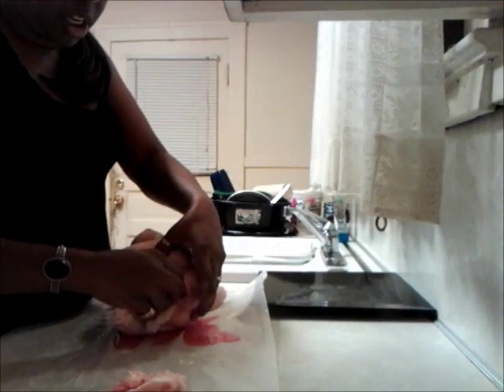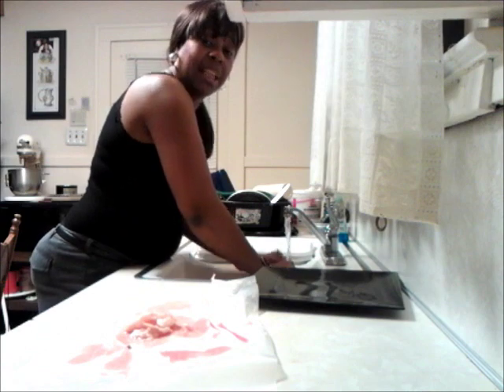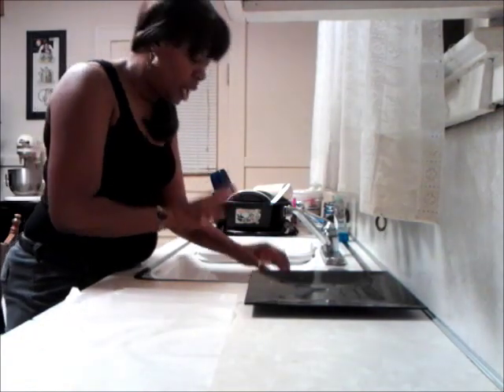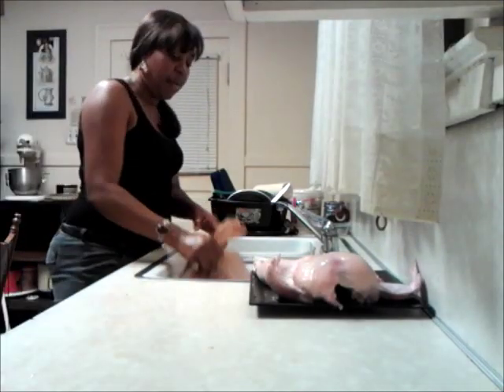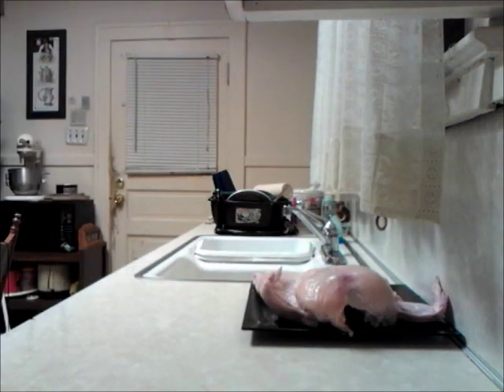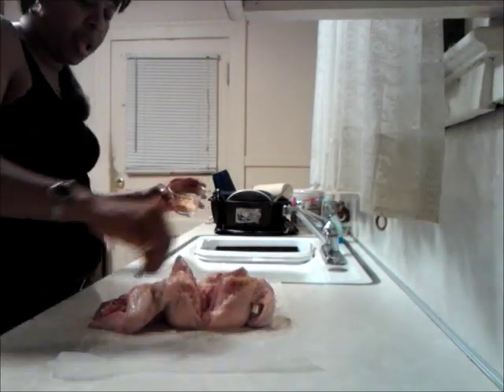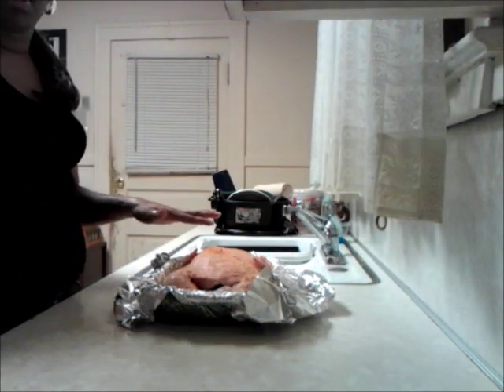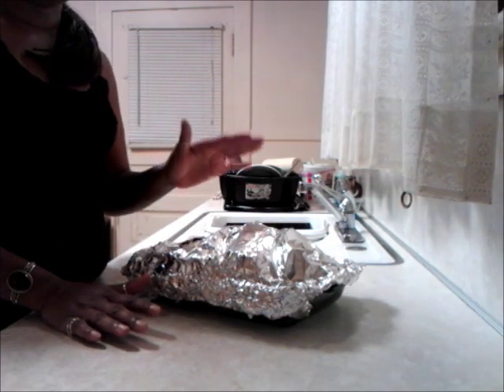Aunt Minnie's How To: Baked Whole Chicken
Aunt Minnie's Gourmet Kitchen